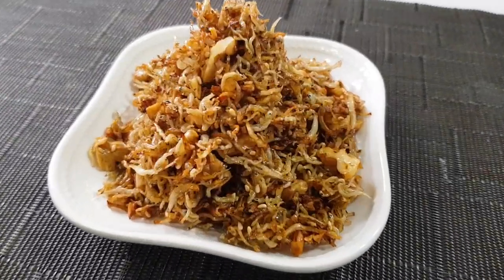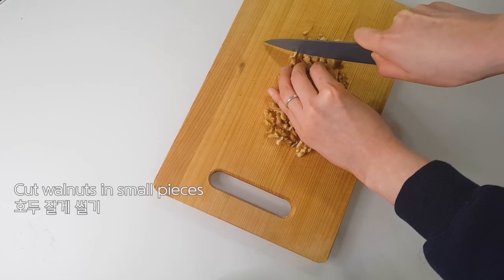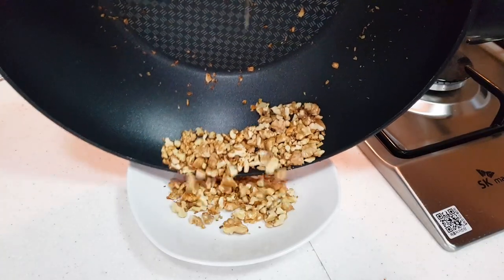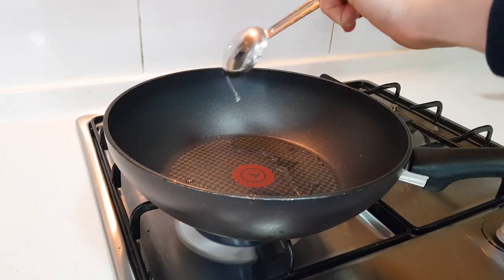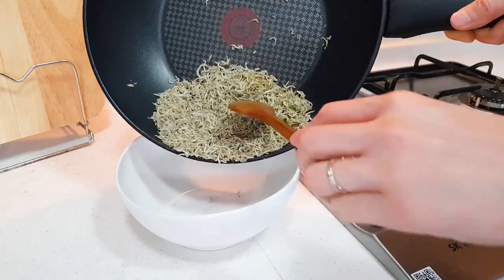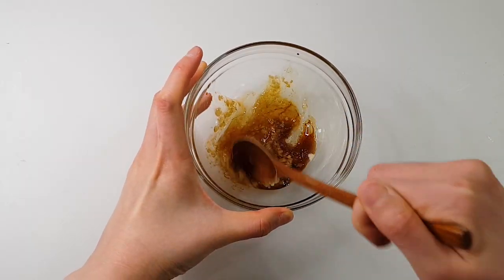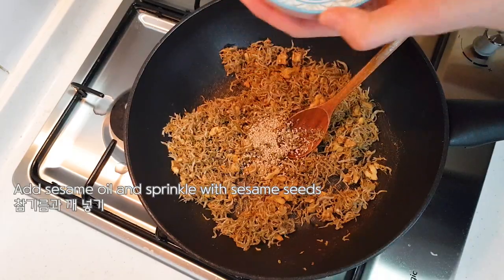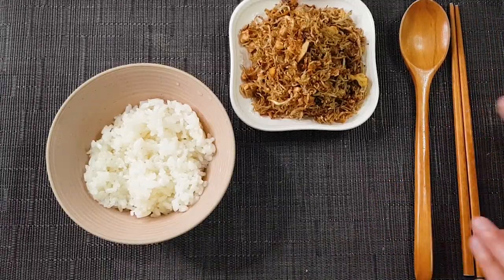Stir-fried Dried Anchovies side dish(Myeolchi Bokkeum, 멸치볶음)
Hey :)
Today I'm going to make Myeolchi Bokkeum, Stir-fried Small Dried Anchovies!

This is one of the most common side dishes in Korea. It’s quick and easy to make. And It has a sweet and salty taste so it really goes well with rice. 🍚

Especially anchovies are rich in Calcium which is good for making strong bones. 👍👍👍 What’s more, I’m going to put walnuts to add some crunchy texture and to make this dish more nutritious. It’s okay to put any nuts you have like peanuts or almonds.

Enjoy it. See you soon!

👉YOU WILL NEED(for 4~5 servings):
Tiny Dried Anchovies(100g / 0.2lb)
Walnuts(50g / 0.1lb) (or any nuts)
½ tbsp soy sauce
½ tbsp minced garlic
1 tsp sugar
1 tbsp oligosaccharide(or honey)
1 tsp sesame oil
1 tsp sesame seeds.